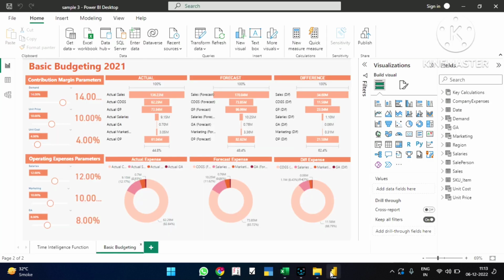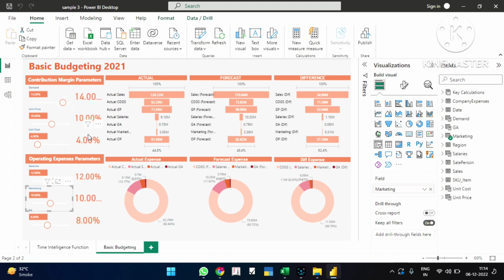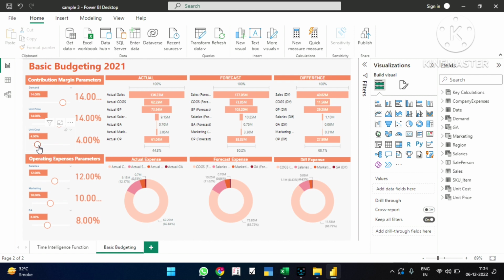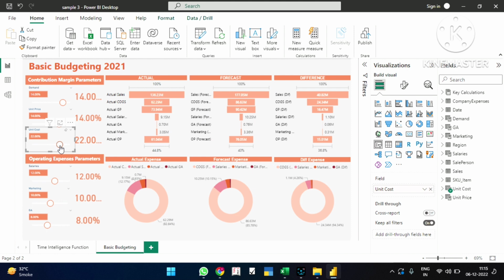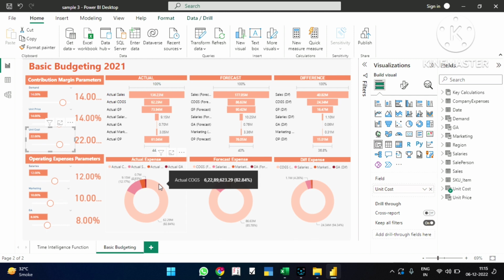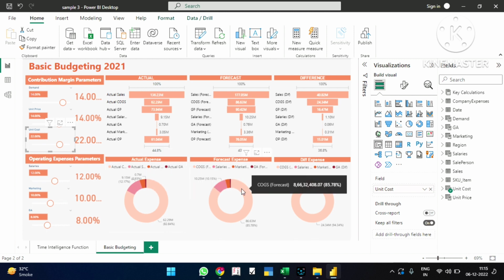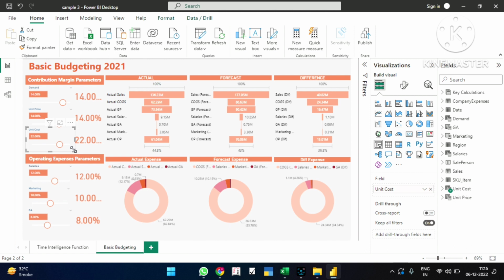Power BI Dashboards PART 3 - Budgeting and Forecasting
Power BI Dashboards | Budgeting and Forecasting